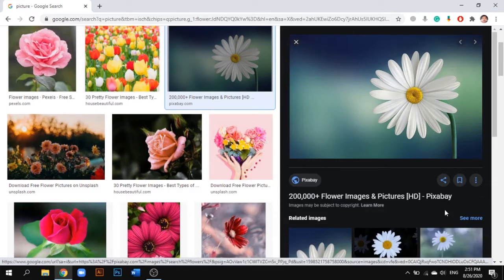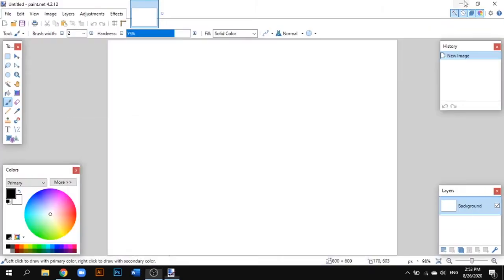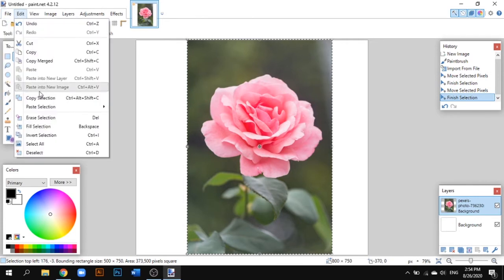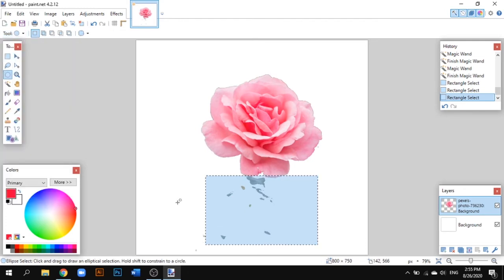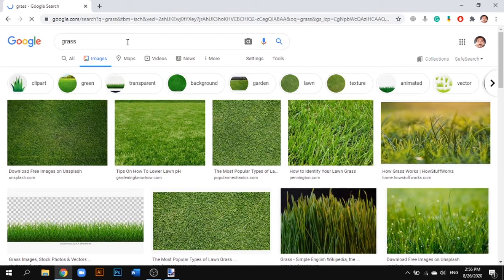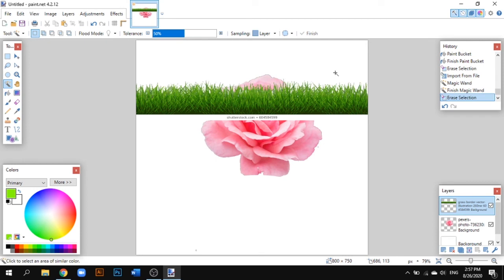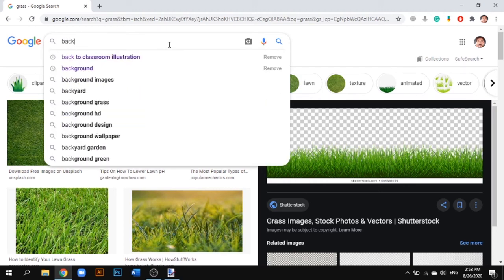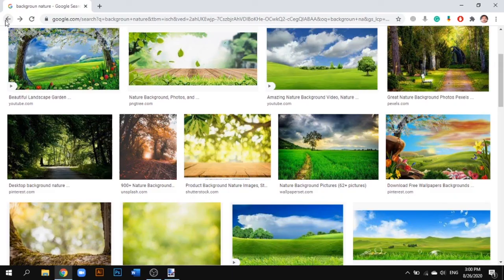How to remove/change background in Paint.net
How to change or remove the background.
2nd Open Paint.net
3rd Select your Image
4th insert your image
5th use the magic wand and click on the part you want to remove
6th Click on the delete button.
how to change background on paint.net
how to change photo background
how to remove background from a image